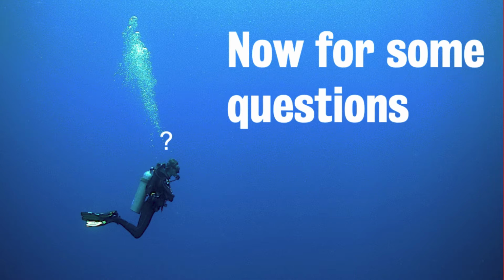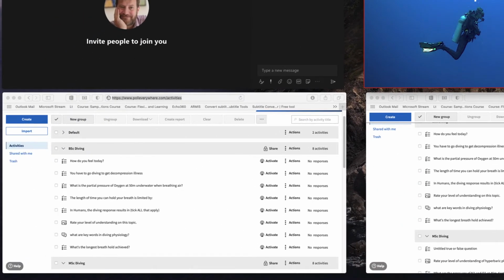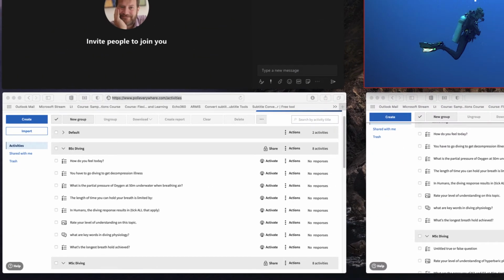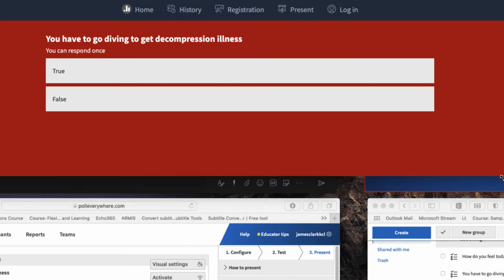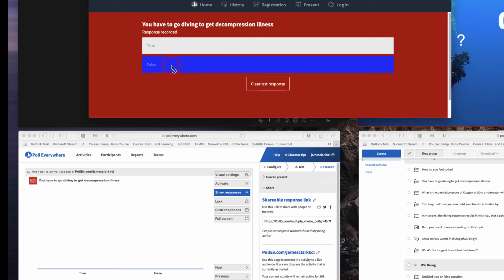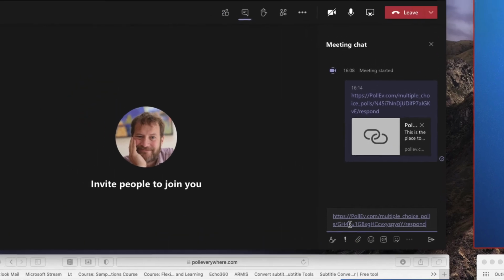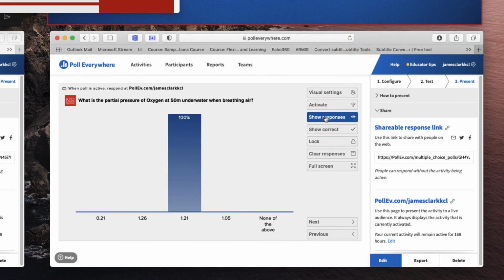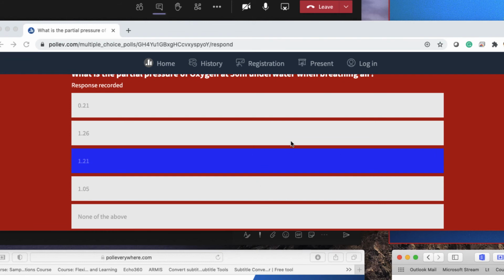Using Poll Everywhere links in Teams when teaching online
A quick tutorial showing how you can use Poll Everywhere links in Teams to deliver some interactive questions to participants.